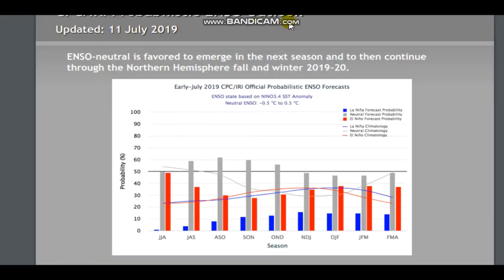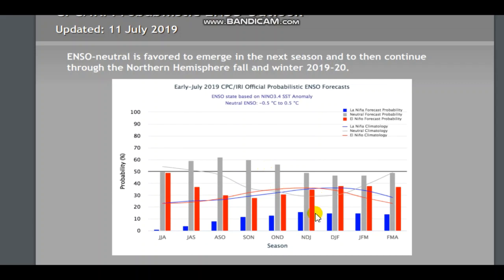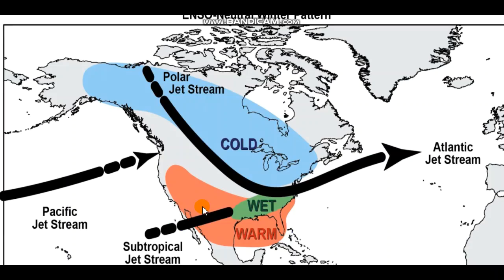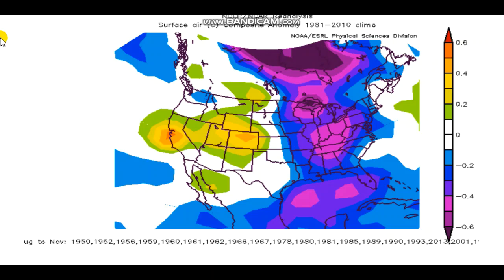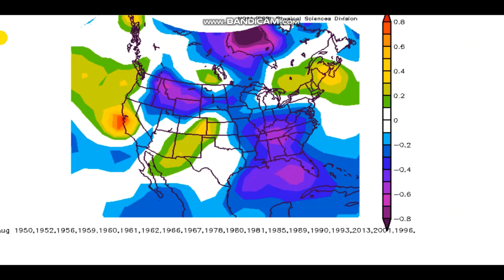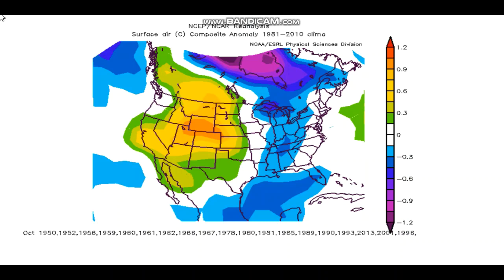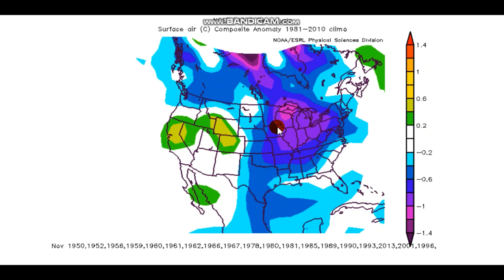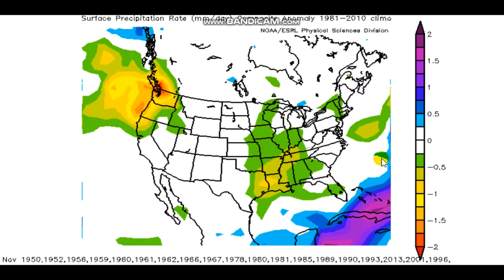What Does A Neutral Pattern Mean For Fall 2019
Hello everybody! Decided to another analog video for you all. hope you enjoy(ed) watching!